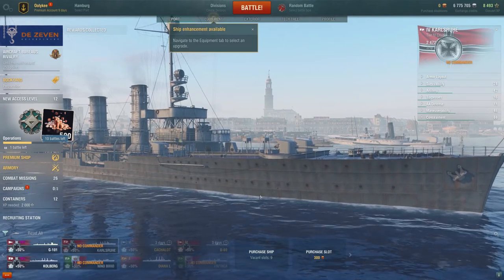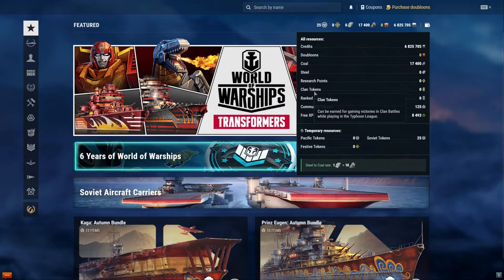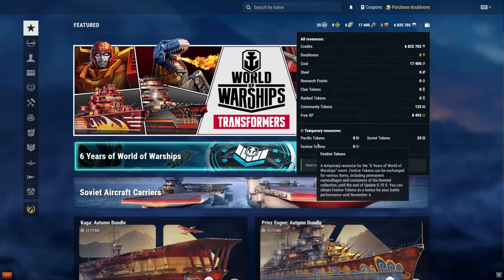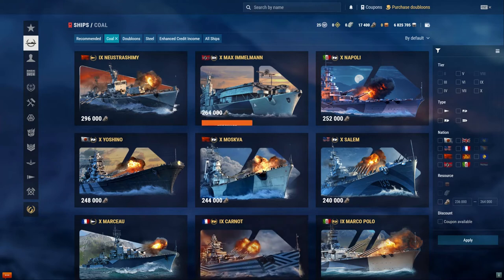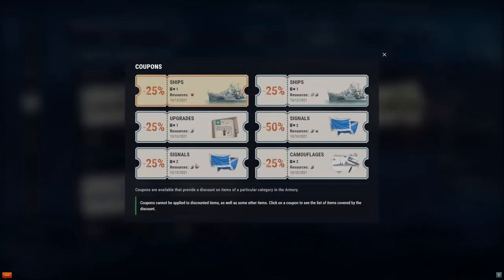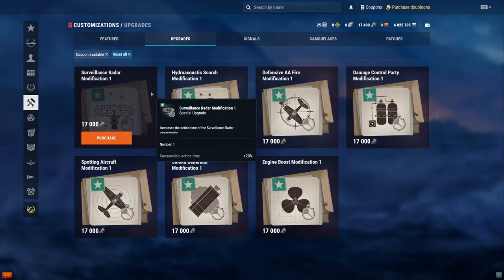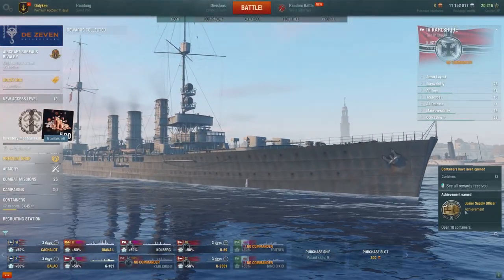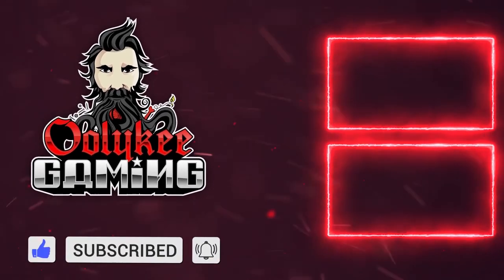WOWS - Tutorial for new players - Armory - Karlsruhe